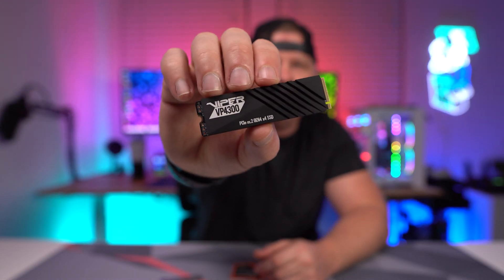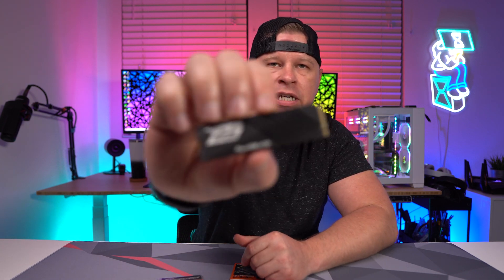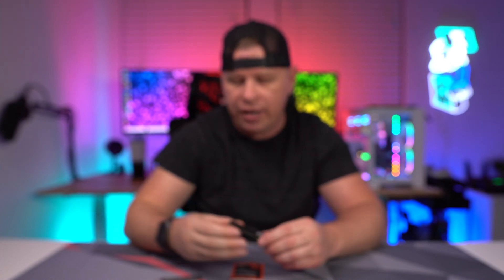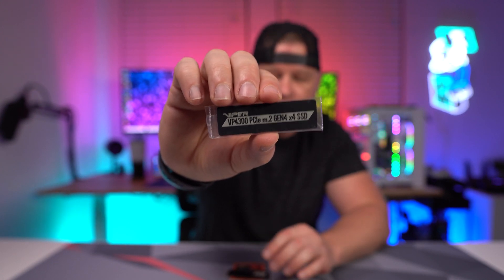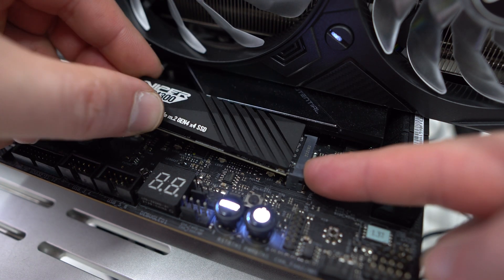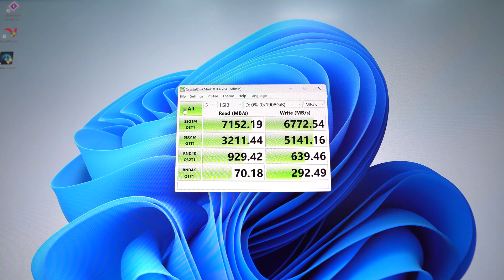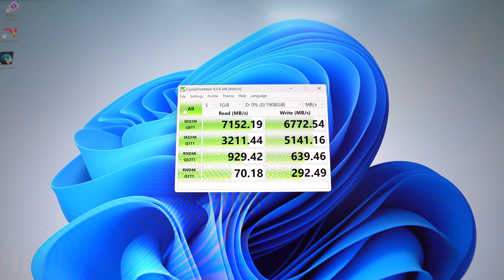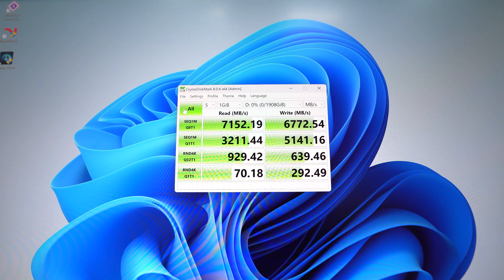Patriot Viper VP4300 NVMe SSD Review